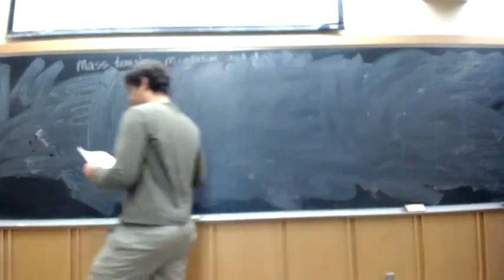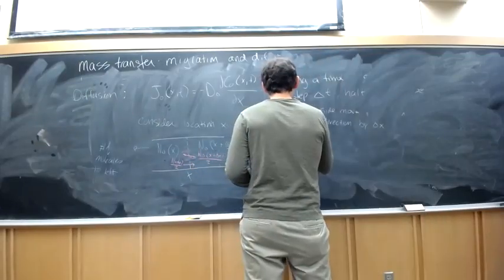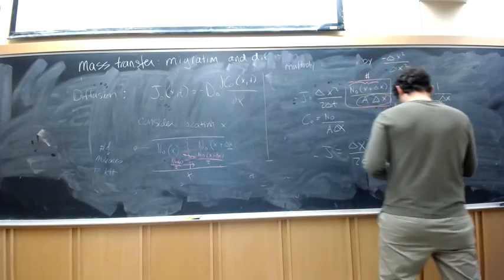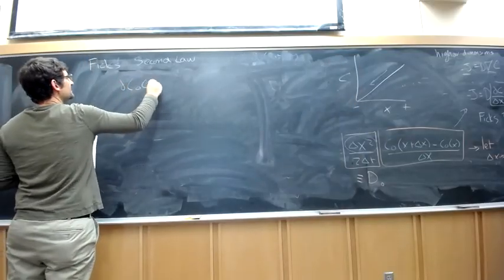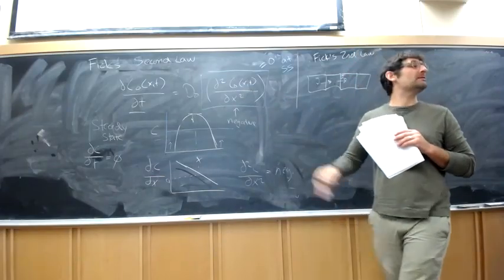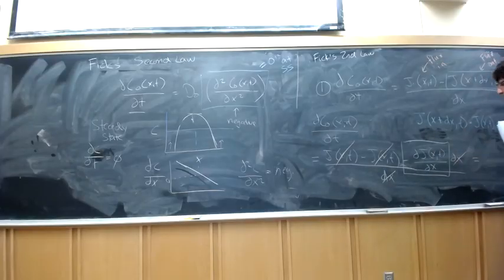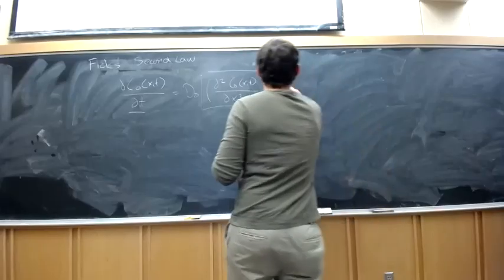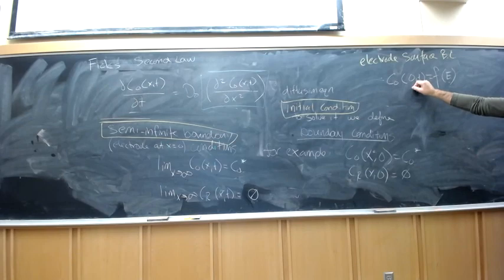19 Mass Transfer by Migration and Diffusion Part 2